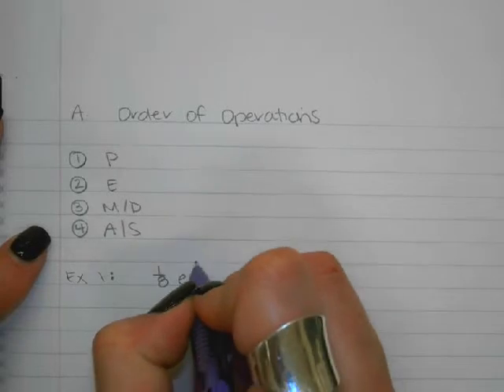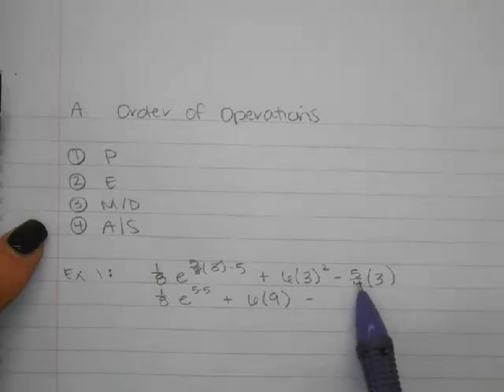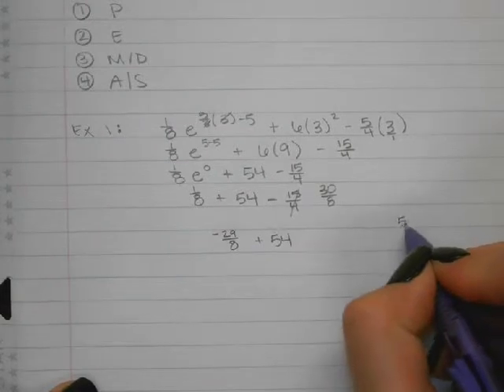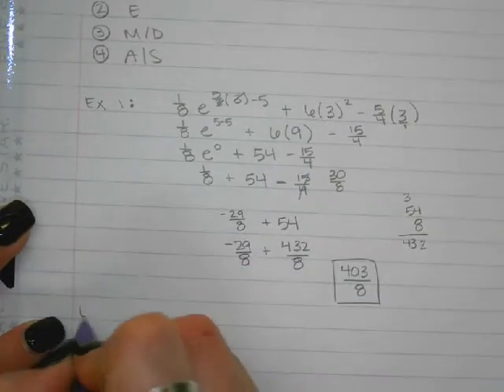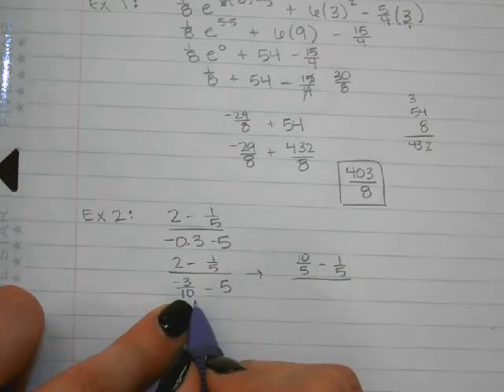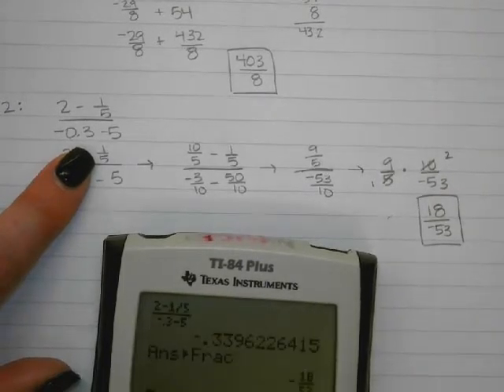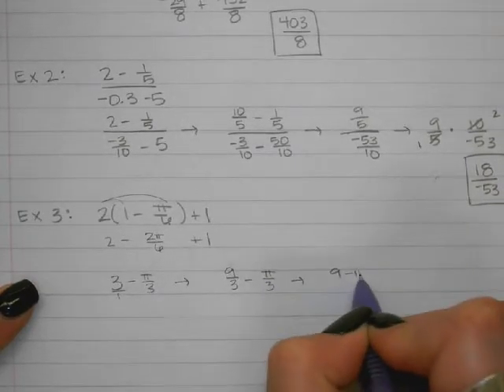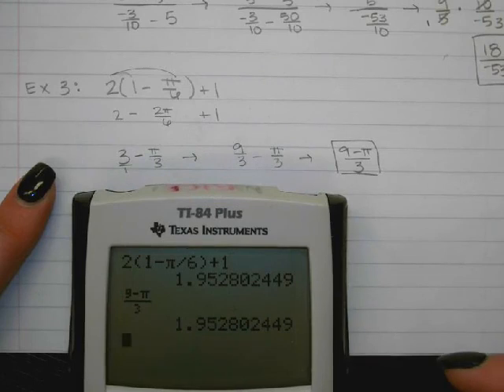SA Section A Order of Operations